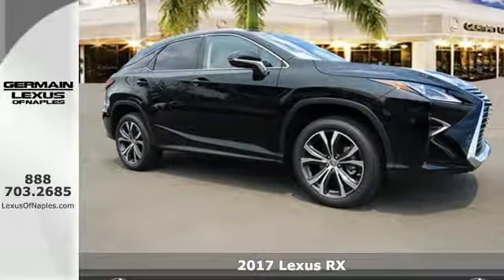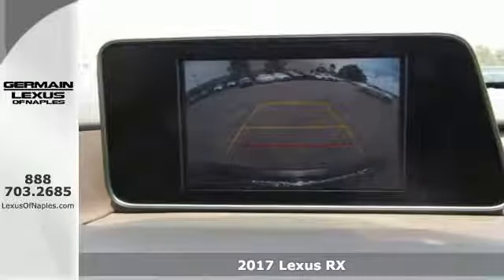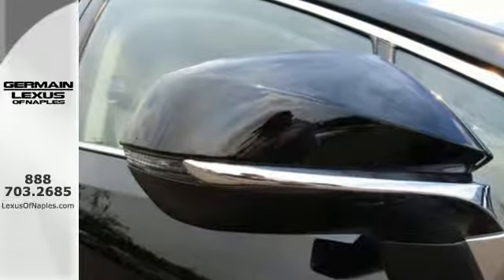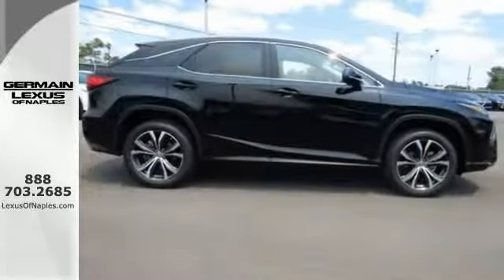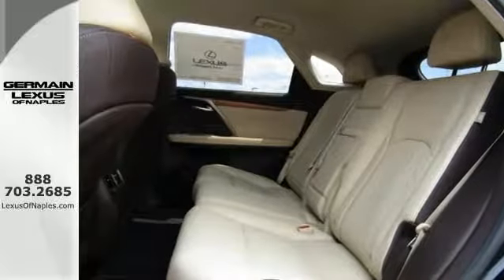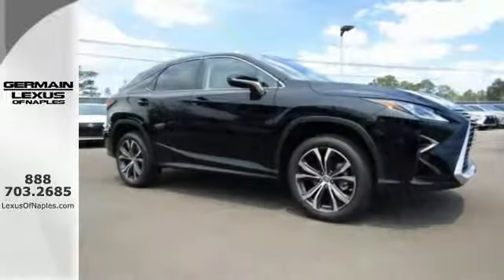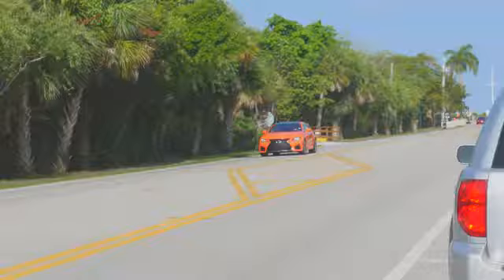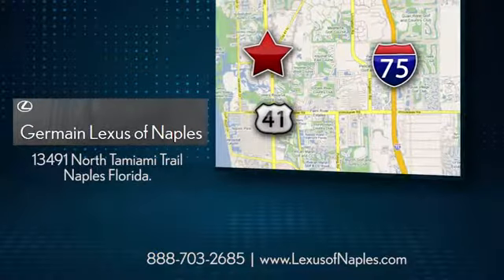New 2017 Lexus RX Naples, FL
Year: 2017
Make: Lexus
Model: RX
Trim: 350
Engine: 3.5L V6 DOHC 24V
Transmission: 8-Speed Automatic
Color: Black
Interior: Lb02/Parchment
Stock #: X68414U
VIN: 2T2ZZMCA6HC061360

You will find Convenience, Luxury and Selection at Germain Lexus of Naples FL. We are a new car Lexus dealer in Naples FL and serving the surrounding Southwest Florida communities like Bonita Springs Ft Fort Myers Cape Coral Estero and Marco Island. We also have a quality selection of Lexus Certified vehicles and used cars in Naples FL of all makes and models.

If you can't find your ideal vehicle in our inventory, we'll go out and find it for you. We want you to leave our lot in the car of your dreams that you can afford; the Germain Lexus of Naples FL finance department can help by securing you a great car loan or lease rate.

If you have any further questions regarding our inventories of New Cars or Used Cars, Lexus Auto Parts, Financing & Lease Options and Service Department, please give us a call at .
Address:
13491 North Tamiami Trail